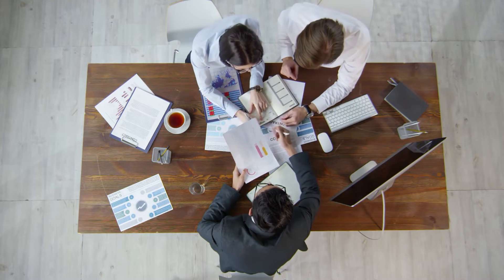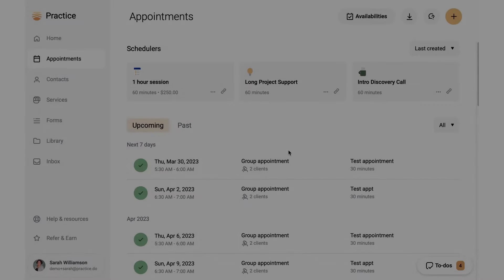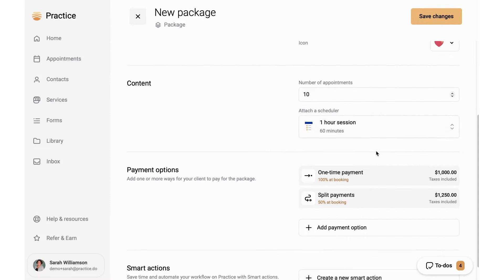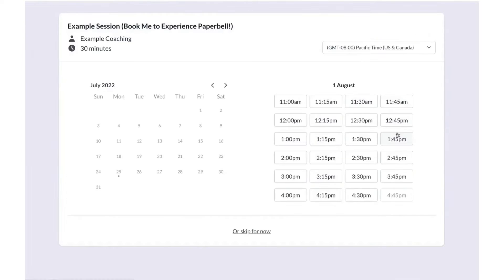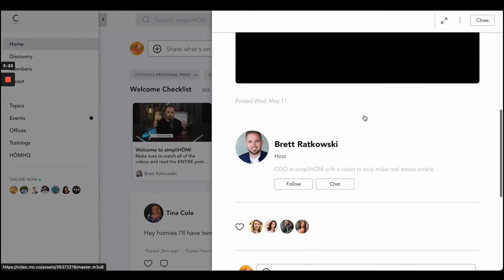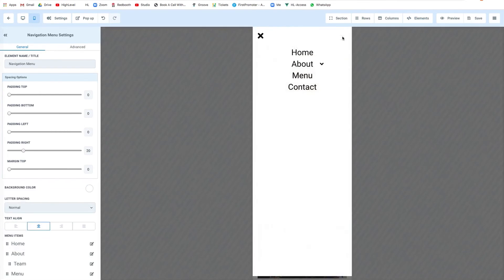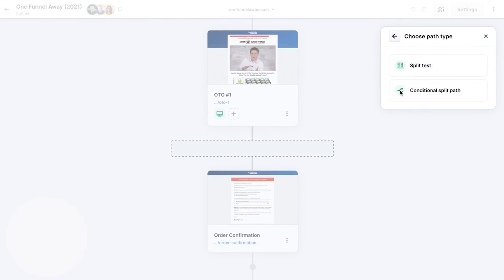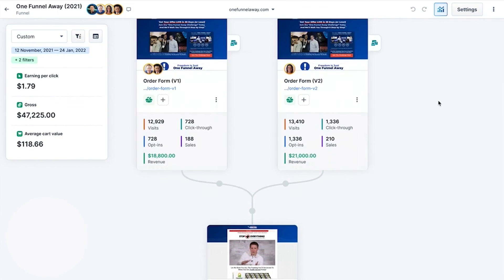7 Best Coaching Software Tools in 2024 [Full Demo]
Here are the best coaching software tools:
1. Kartra

2. Practice

3. HoneyBook

4. Paperbell

5. Mighty Networks

6. GoHighLevel

7. ClickFunnels 2.0

Timestamps:

0:00 – Coaching Software
0:25 – Kartra
1:42 – Practice
3:25 – HoneyBook
4:27 – Paperbell
5:25 – Mighty Networks
6:25 – GoHighlevel
8:09 – ClickFunnels 2.0

In the dynamic world of coaching, where personal connection and effective communication are paramount, the role of technology cannot be overstated. The right coaching software can be a game-changer, offering tools and features that streamline administrative tasks, enhance client engagement, and ultimately contribute to the success of a coaching practice. As the coaching industry continues to grow and evolve, the demand for specialized software solutions has led to the development of various platforms, each promising to simplify and enhance different aspects of the coaching process.
In this video, we delve into the world of coaching software, exploring the best options available in the market today. From comprehensive client management systems to specialized tools for scheduling, billing, and communication, we examine the key features, strengths, and limitations of each software. Whether you're a life coach, business coach, wellness coach, or operate in any other coaching niche, this video aims to help you find the software solution that aligns perfectly with your unique needs and the goals of your coaching practice. Let's explore how these coaching tools can transform the way you connect with clients and manage your business.